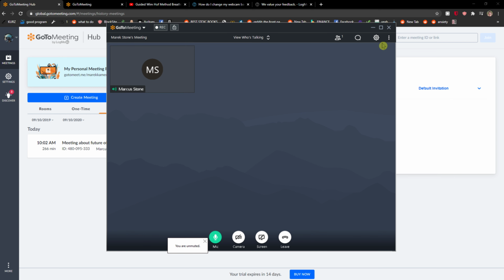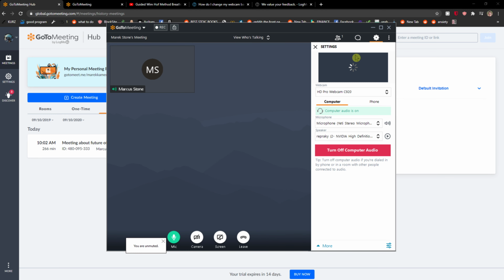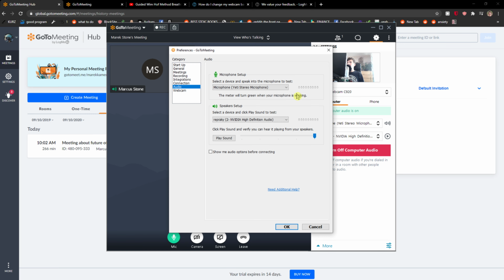How To Unmute Yourself In GoToMeeting